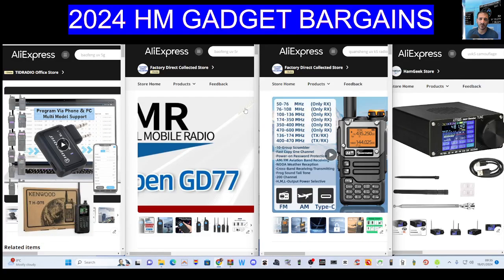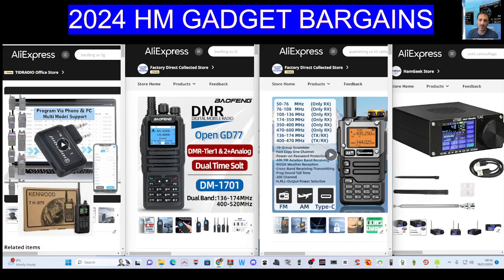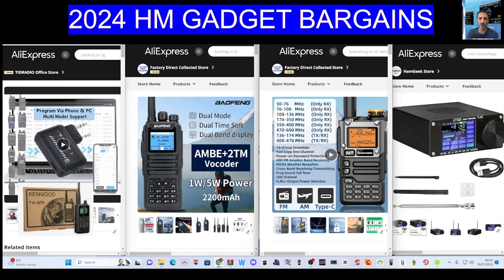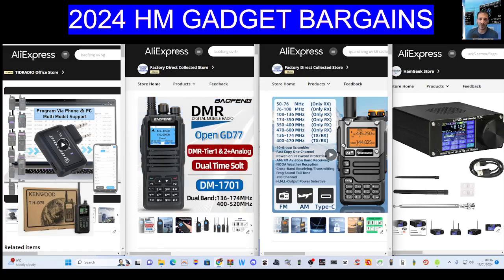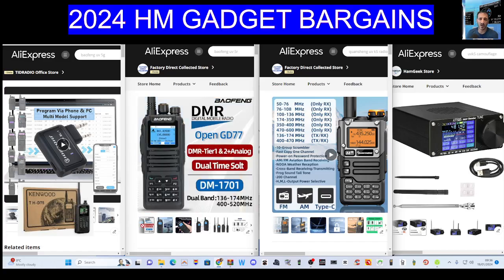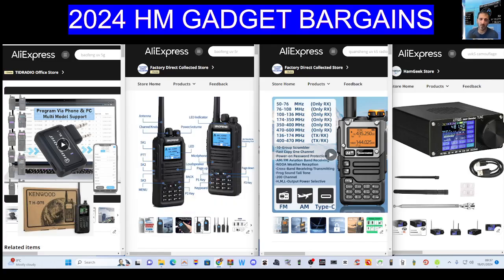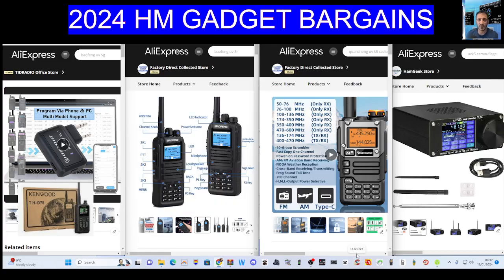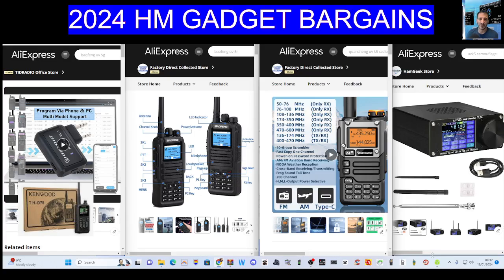2024 HM GADGET HAM RADIO BARGAINS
TID RADIO
DMR RADIO
DM1701 DMR RADIO
QUANSHENG UV-K5
ATS 25 RECEIVER